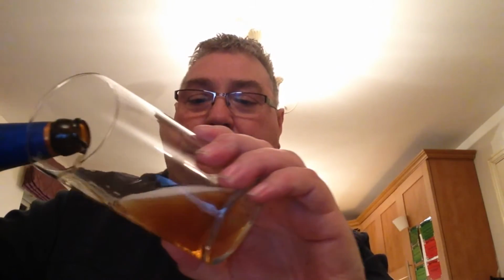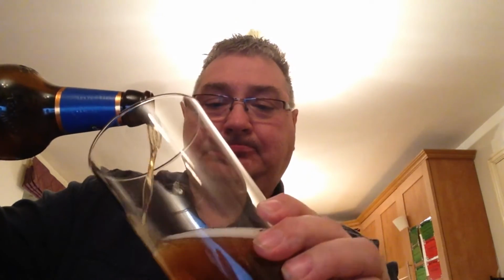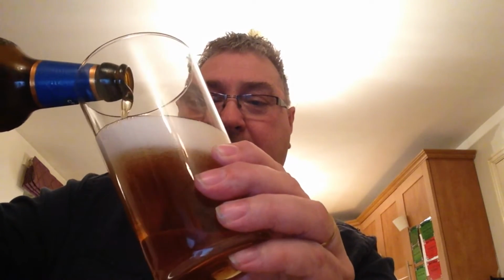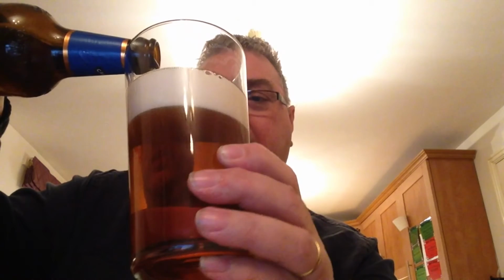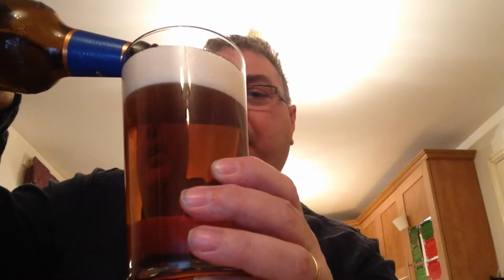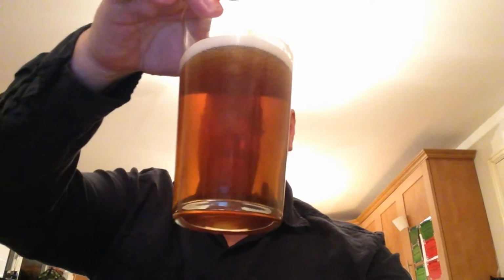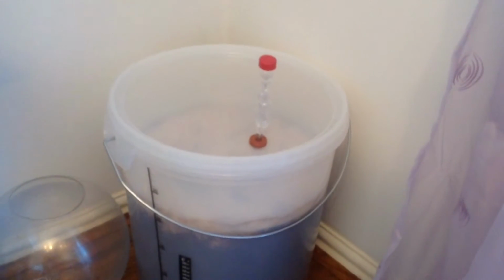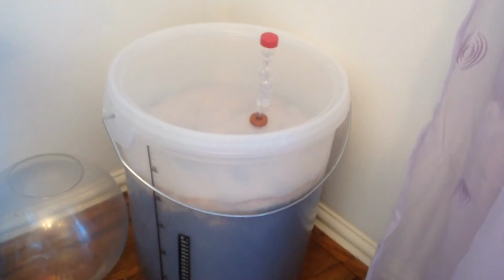Blyth Spirit Brewery HBW4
Drinking a Brewferm Grand Cru over a year old! DKN fermenting.